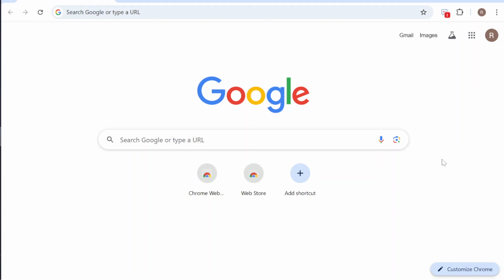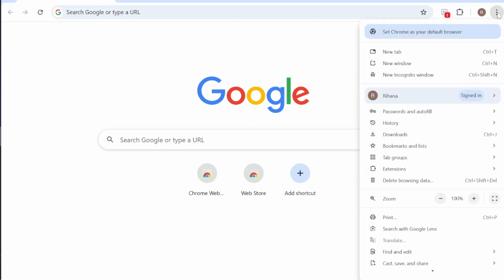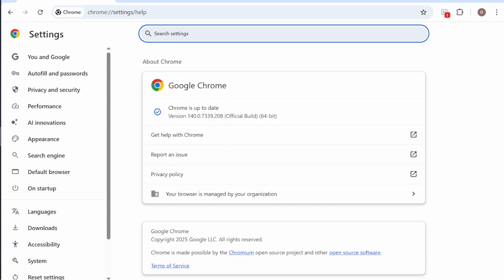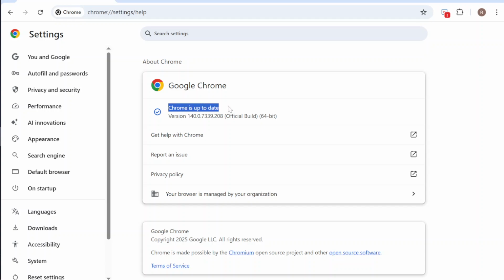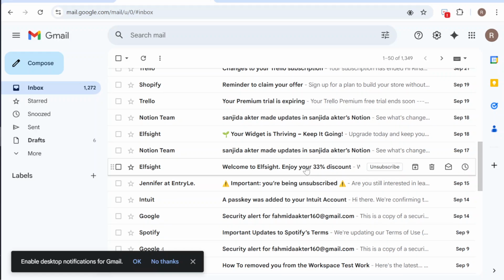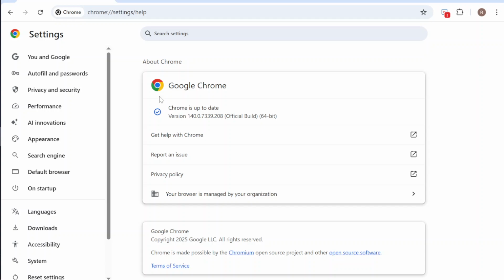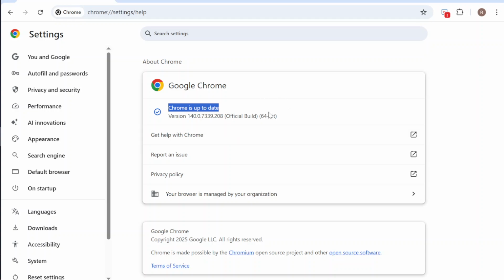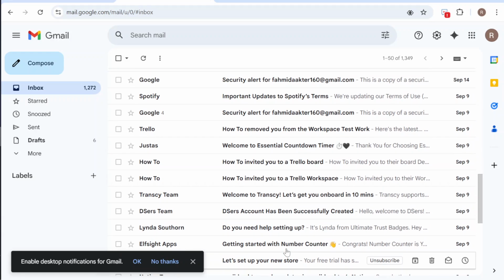How To Update Gmail App on PC - 2025 (Guide for Beginners)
How To Update Gmail App on PC
In this video, we show you how to update Gmail app on PC quickly and easily. Whether you’re using Gmail for work or personal emails, keeping your app updated ensures you have the latest features, improved security, and a smoother experience. We cover step-by-step instructions for checking updates, troubleshooting common issues, and making sure your Gmail app runs perfectly on your desktop.